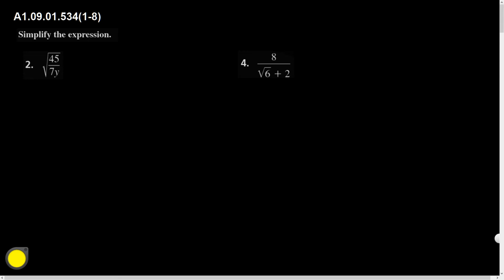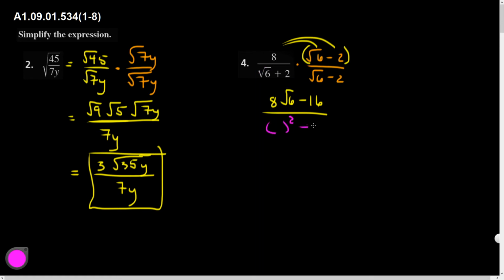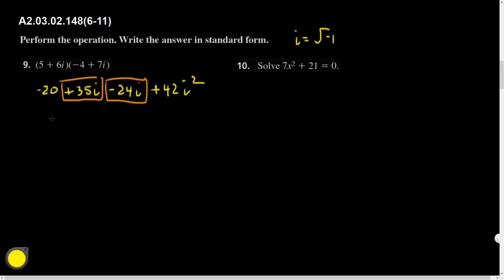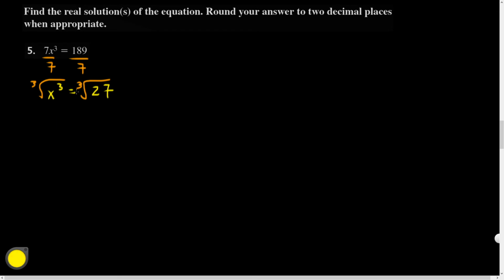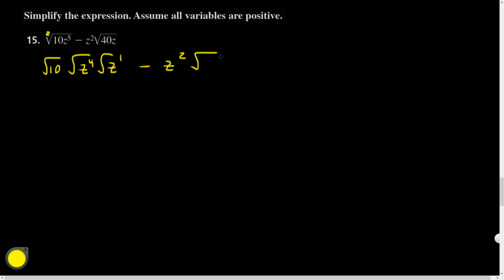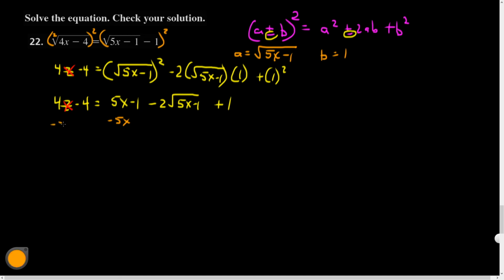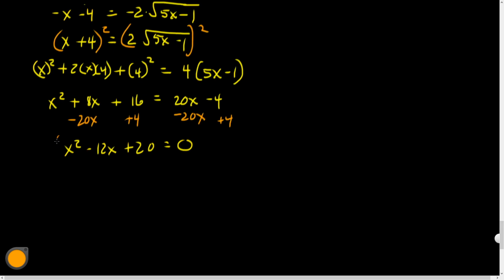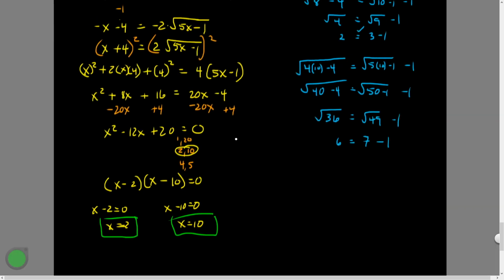Radicals Review: Alg1.09.01 534(2,4,8) Alg2.03.02 148(9,10) Alg2.05.01-05.04 286(3,8,11,15,22)